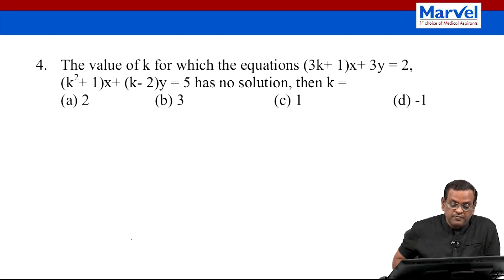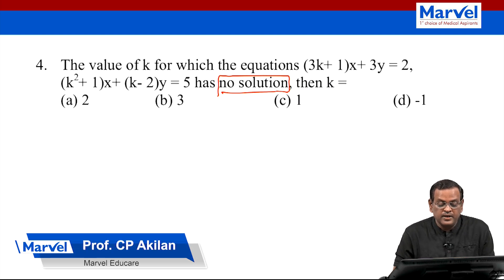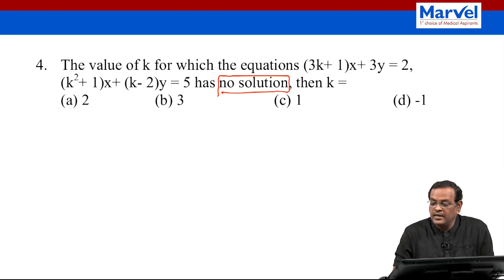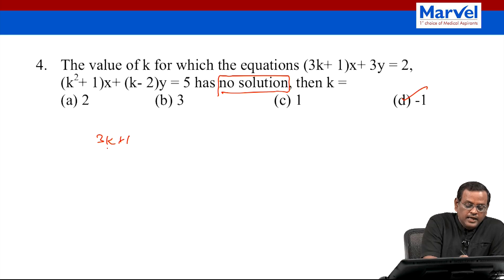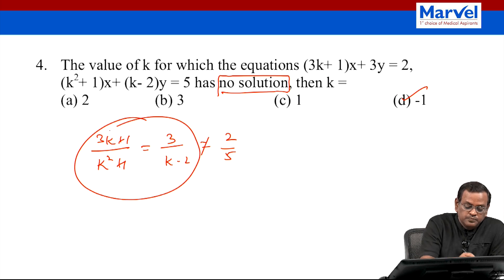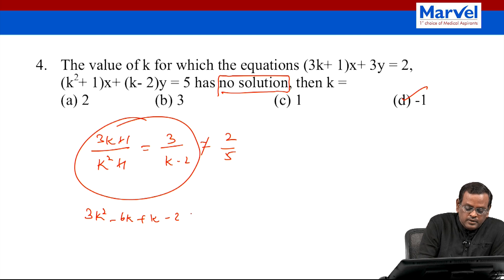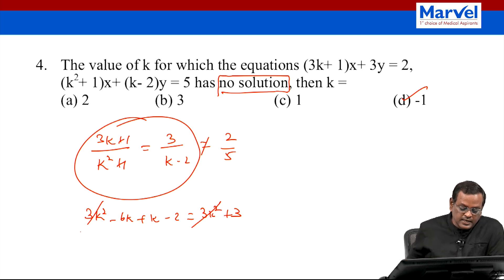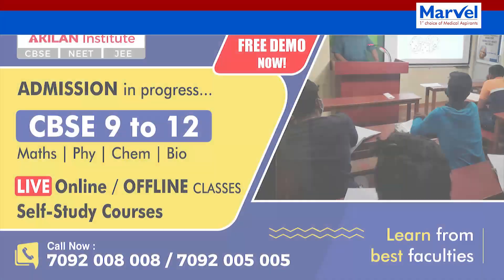CBSE Class 10 Maths - Ch 3 - Pair of Linear Equations in Two Variables MCQs Video 4 | CP Akilan Sir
Welcome to CP Akilan Sir's Maths Class! In this video, we tackle a single MCQ problem from CBSE Class 10 Maths, Chapter 3: Pair of Linear Equations in Two Variables - Video-3. Understand the concepts and techniques to solve this MCQ effectively.

☼►free downloading Free Tests/Previous Year Papers/pdf/Tips - NEET / JEE / CBSE, join our Telegram channel